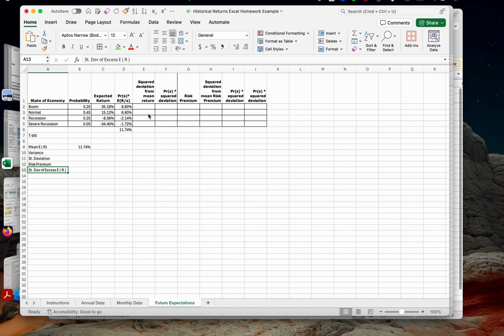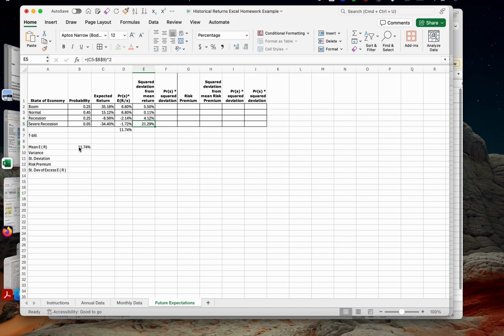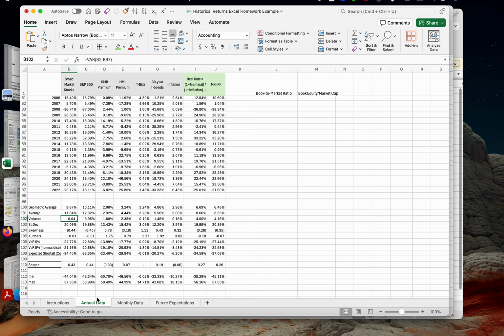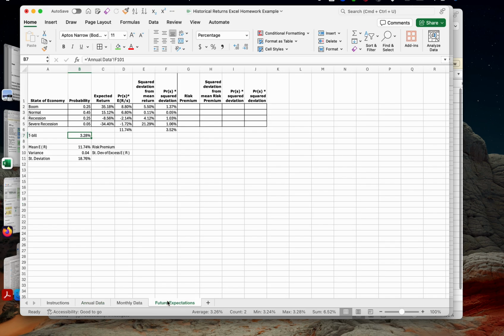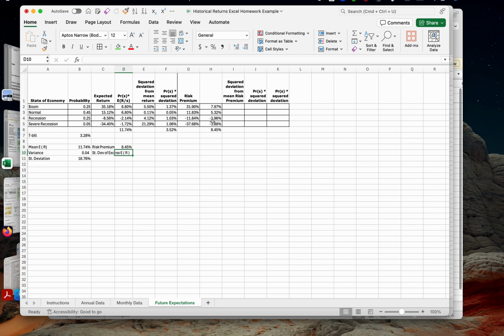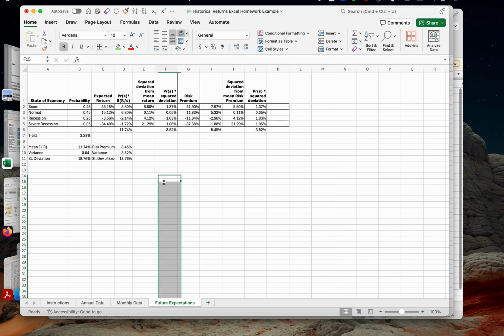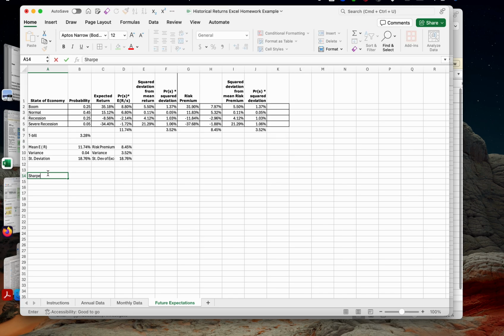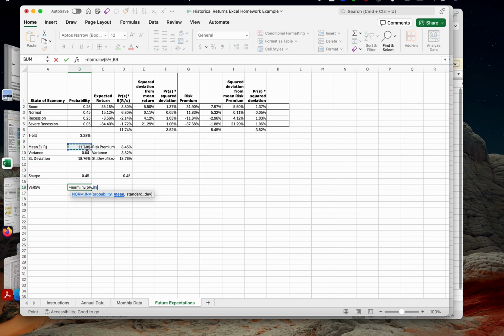6 Expected Volatility and Risk Premia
Using probabilities as weights in expected volatility and risk premia